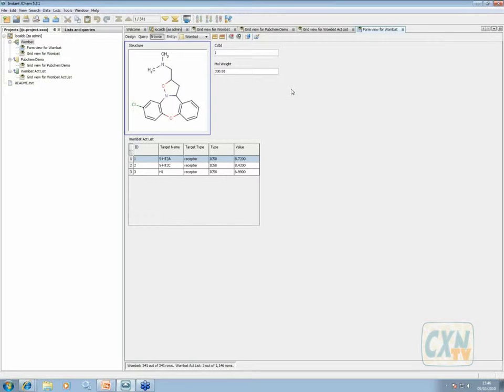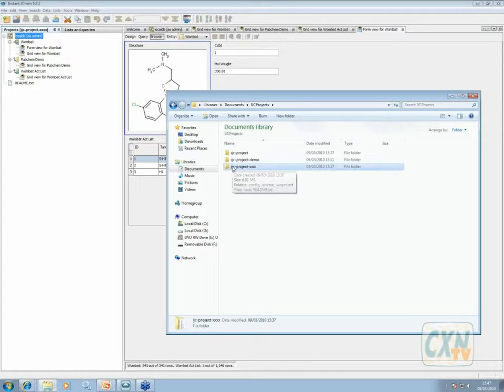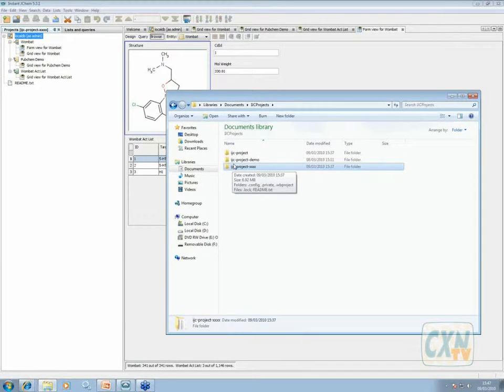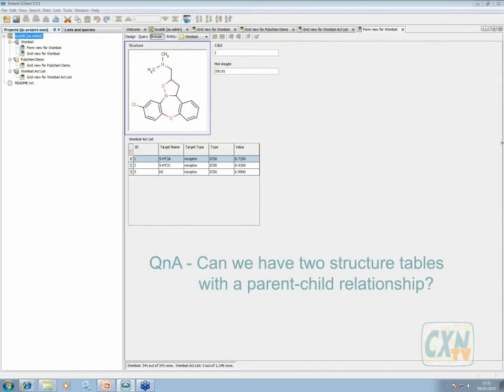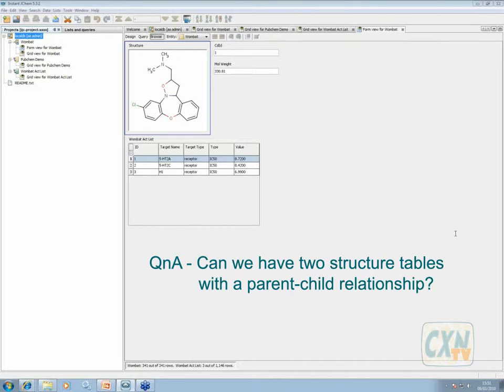IJC Series Webinar - Database Design - Pt. 05 + QnA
"Usefulness of local databases in distributing data" + QnA
Presenters "Tim Dudgeon - ChemAxon"
"Alex Allardyce - ChemAxon"